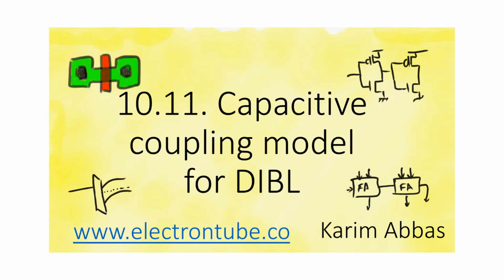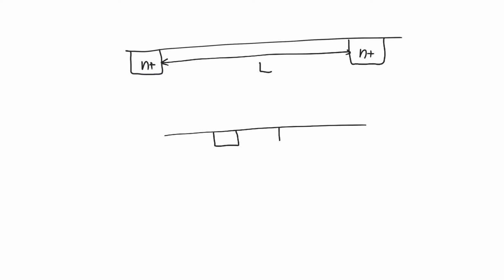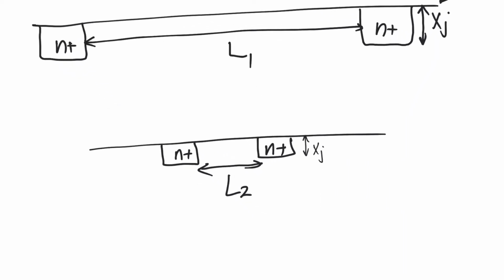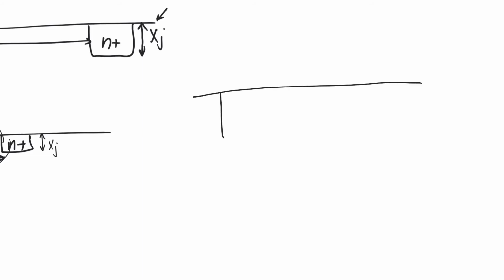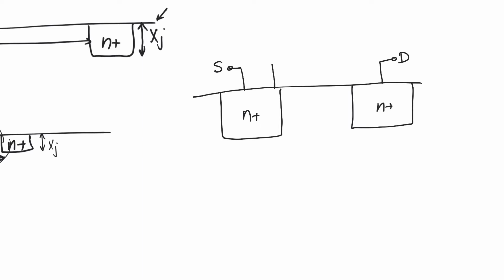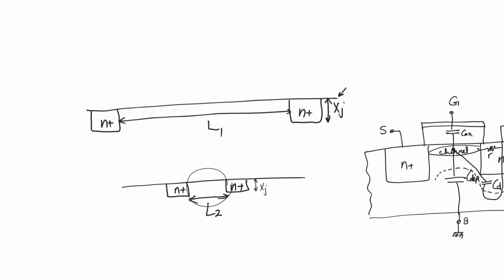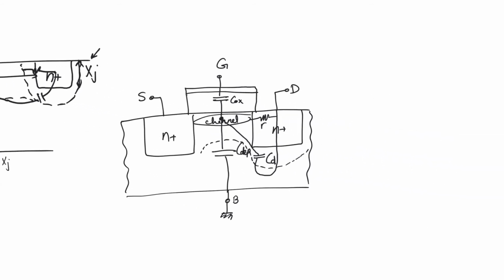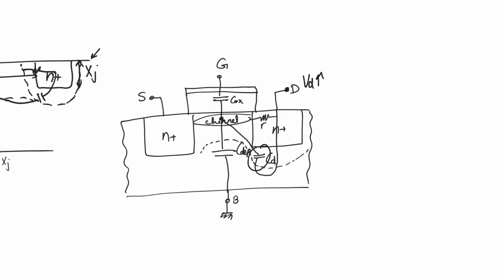10.11. Capacitive coupling model for DIBL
The capacitive coupling model views the channel as being competed for by the gate, the body, and the drain. The more drain capacitive coupling to the channel, the more DIBL.